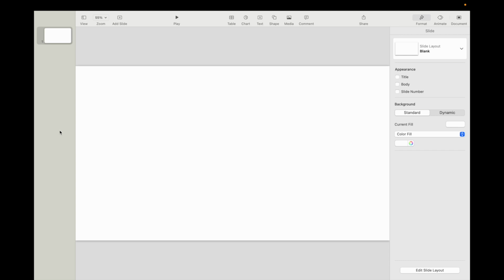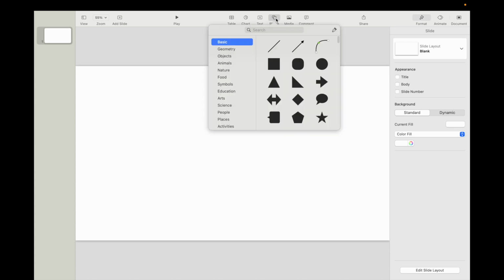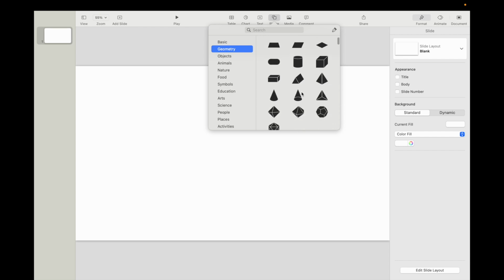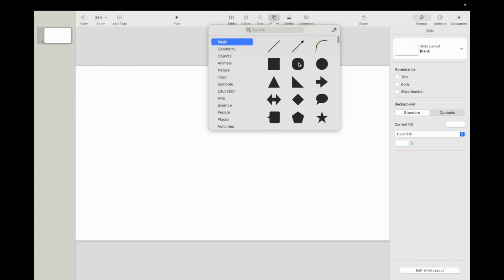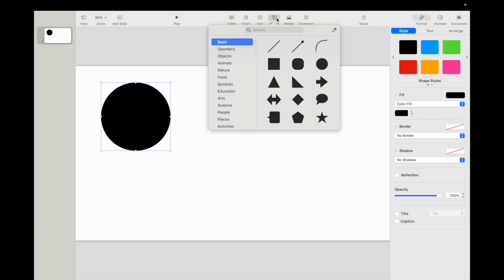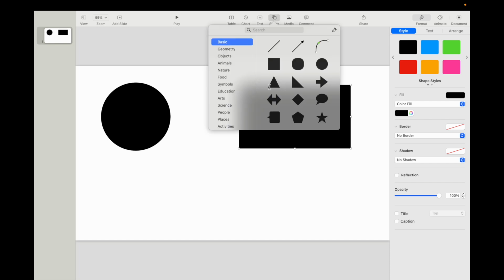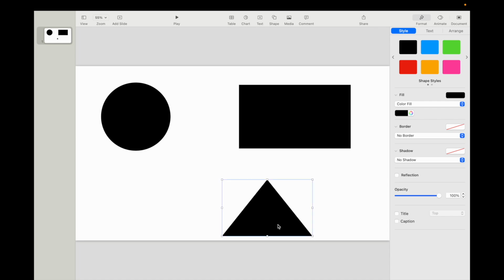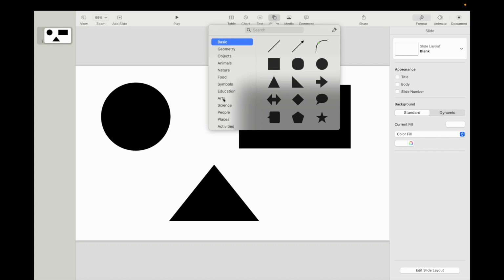How To Add Shapes On Keynote | Step By Step Guide - Keynote Tutorial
Learn how to add shapes on Keynote with this step-by-step guide. This tutorial walks you through inserting and customizing shapes to enhance your presentations, diagrams, and visual layouts. Whether you're designing professional slides, business reports, or creative projects, this guide ensures you can easily add, resize, and style shapes in Keynote for a polished and visually engaging presentation.

How to add shapes on Keynote step by step, Best way to insert and customize shapes in Keynote, Complete guide to using shapes in Keynote presentations, Step-by-step tutorial for resizing and styling shapes in Keynote, Keynote tips for enhancing slide design with shapes and graphics